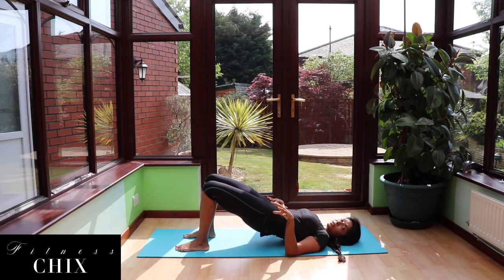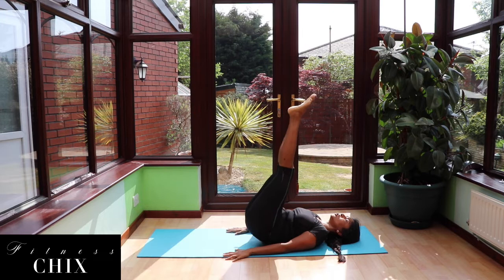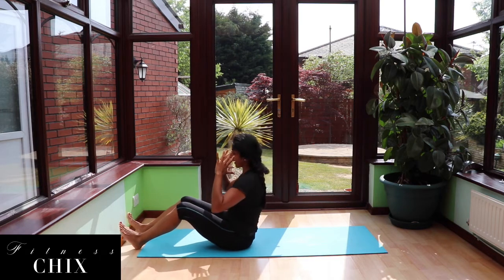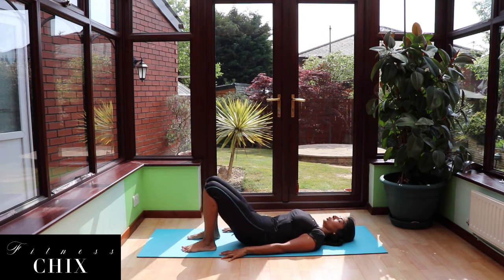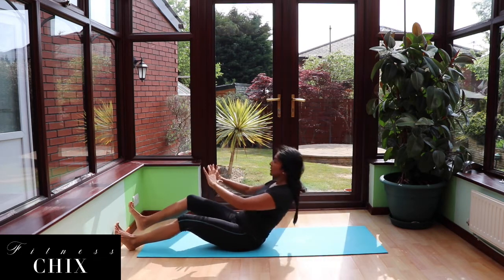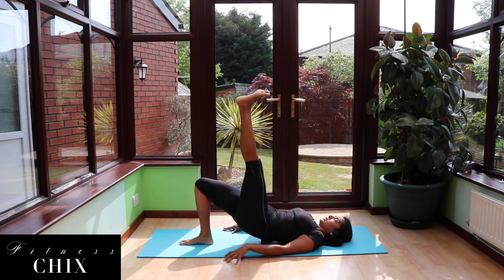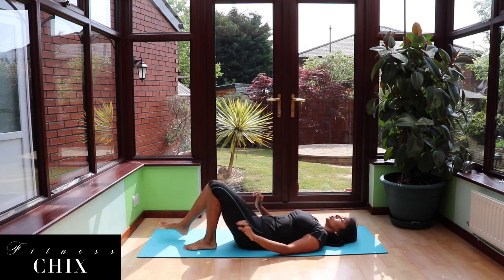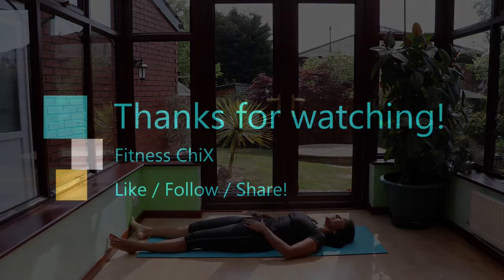10 Minute | Core Conditioning | No Equipment Needed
Core Conditioning

Something a little different for a Core Conditioning Session!
We work into a mixture between Glutes, Back Extensors, Obliques and Anterior Core! Simply bring your matt and extra intensity!

Be sure you take these exercises slow and controlled, that's where its most effective and if you have an injury please do be careful and make appropriate modifications for you. Remember I am also offering personal sessions on my website fitnesschix.com!

If you would like more access to our online training platform follow the to start your personal journey.
You will have access to:

*Training Programs every month
*Exclusive Platform with new workouts
*Training tips at the comfort of your own home
*Anytime, anywhere training routines
*Expert advice & first to receive newsletters with tips & content
*Support from myself & community members online platform access
*Access to blogs
*Full access to all Pdf packs on new routines and tips for nutrition plus much more!

To contribute and get enable me to put more videos online, please contribute by sending a small donation to this link (£2.00) or as much as you feel these videos are worthwhile, anything is greatly appreciated!

Lov T xx